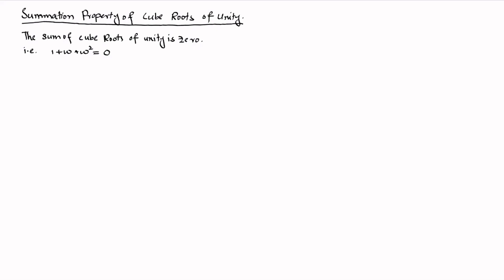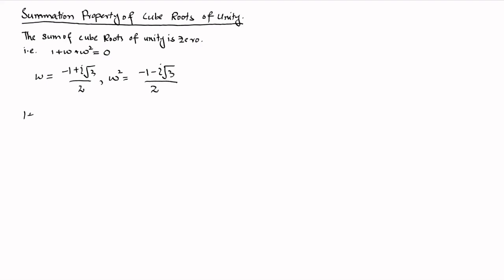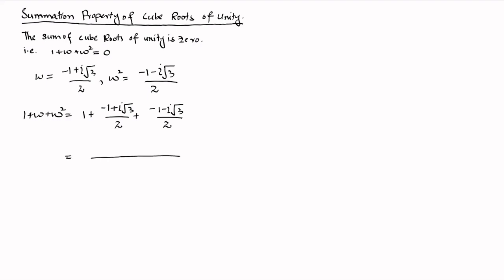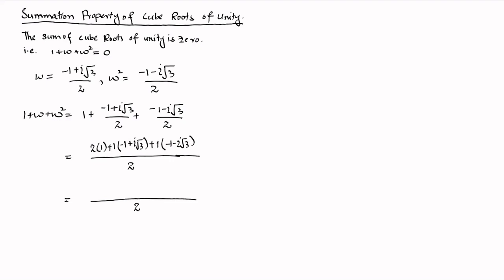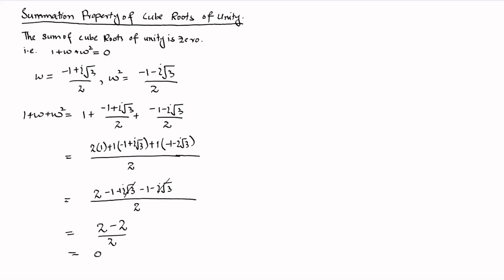Summation of cube roots of Unity. 1+ω+ω^2=0. Matric class 10th Math Solution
Sum of cube roots of unity is zero. 1+ω+ω2=0